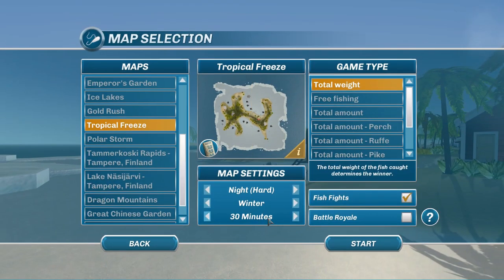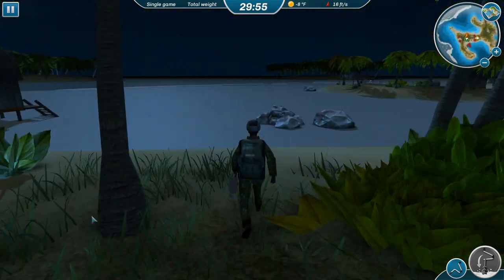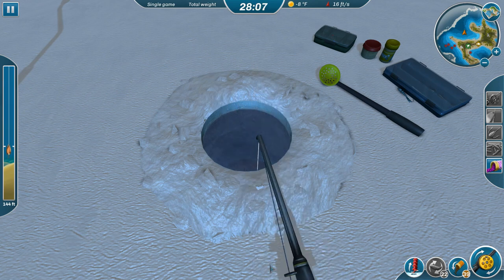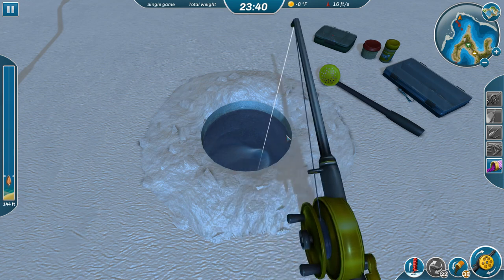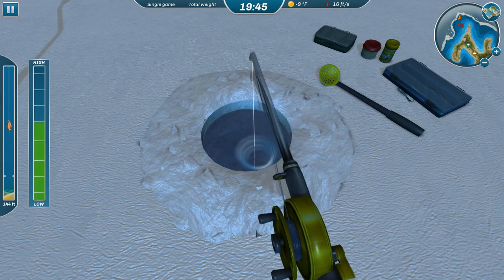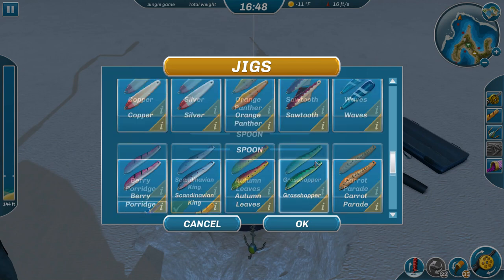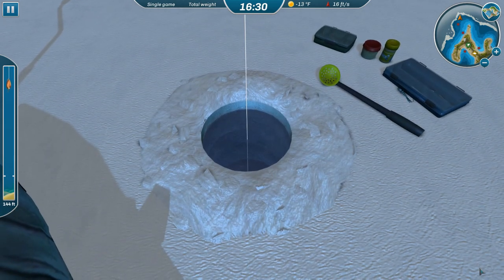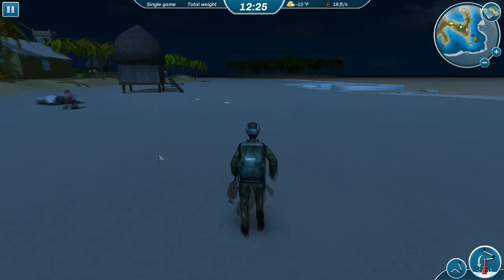Ice Lakes (2021) - Ep. #5 - Spoons, Spinners, & Verticals for Barracuda & MORE!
In this episode, I am headed to the Tropical Freeze map, notorious for unusual weather physics and huge Great Barracuda! In this event, I have challenged myself to use only Vertical, Spinners, and Spoons as to the usual Balanced Lures and Mormyshka Lures.  In addition, I am fishing at NIGHT, which is the most difficult time to fish in the game! I have only thirty minutes to catch the most overall weight of fish!

FOR MORE INFORMATION ON THESE GAMES, CHECK OUT THE FOLLOWING LINKS:
7 Days to Die